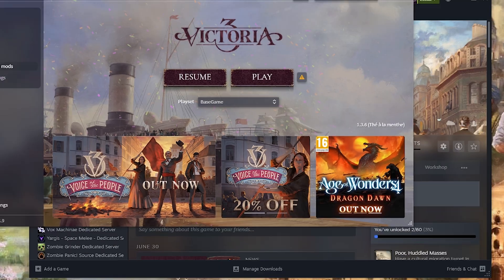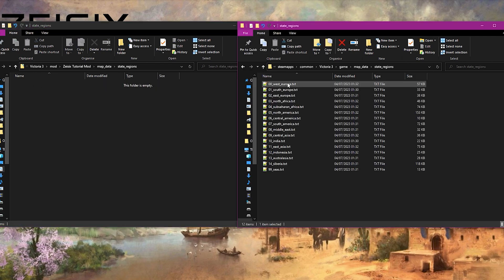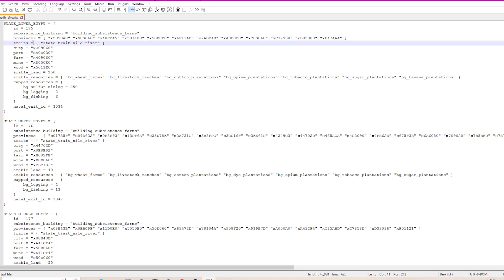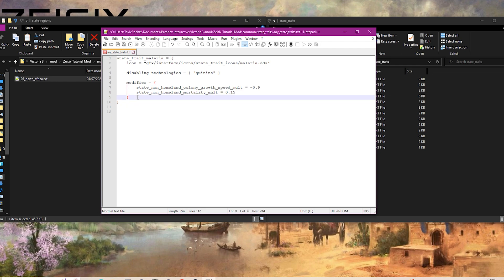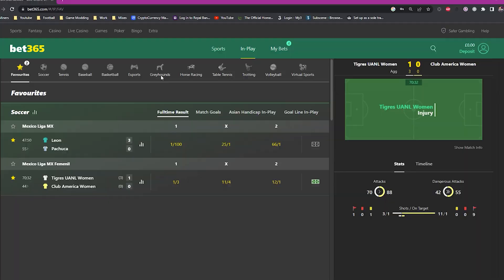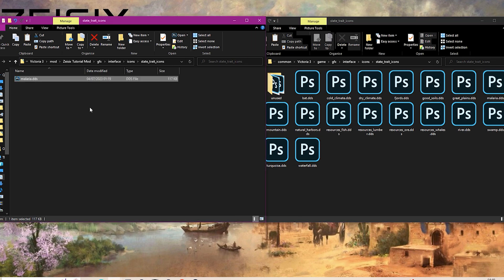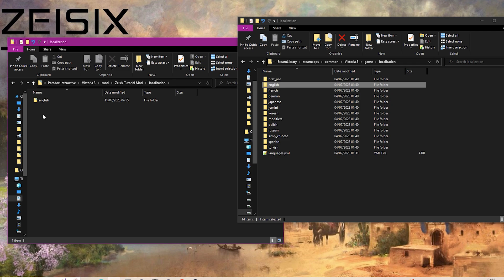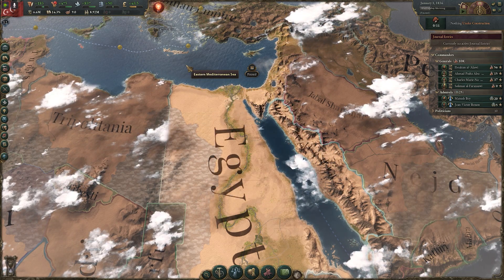How To Add Mines, Resources, and Traits to Any Country or State / Victoria 3 Modding Tutorial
Welcome to our Victoria 3 modding tutorial! In this video, we will guide you through the process of adding mines, resources, and traits to any country or state in Victoria 3, the highly anticipated grand strategy game. Modding allows you to customize and enhance your gameplay experience, and we're here to help you unleash your creativity!

Adding Mines:
We'll demonstrate how to add new mines to a specific country. By editing the appropriate files, you can define the type of mine, its location, and the associated benefits it provides to the country.

Adding Resources:
Next, we'll show you how to add resources to a state. This allows you to create unique regions rich in specific resources, influencing trade, development, and overall gameplay dynamics. We'll cover the necessary file modifications to accomplish this.

Assigning Traits:
Lastly, we'll explore how to assign traits to a country, providing it with distinctive advantages or disadvantages. These traits can affect various aspects, such as technology, diplomacy, military capabilities, or economic prowess. You'll learn how to tweak the necessary files to customize these traits.
Timestamp:
0:00 Intro
0:15 Creating A Mod
0:35 Mod Folder Location
0:49 Folder Layout
1:17 Creating State Traits
1:48 Adding Mines & Plantations
3:16 Creating A State Trait
6:40 Creating An Icon/Image
8:31 Editing Localization Files
9:29 Loading Your Mod
9:36 The End Result